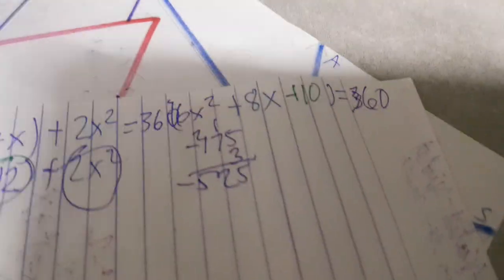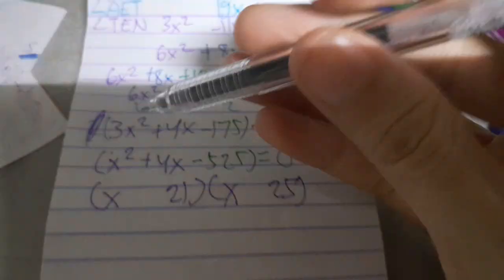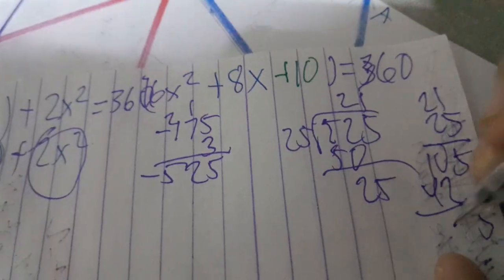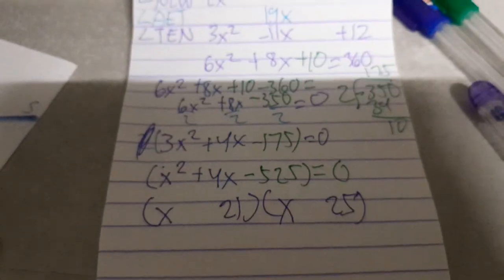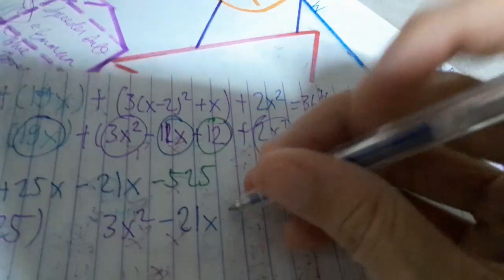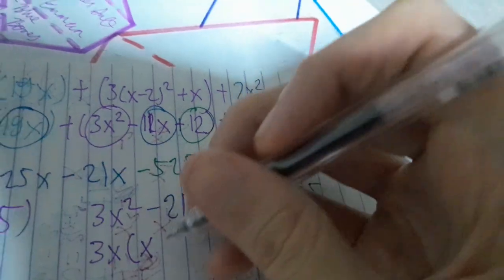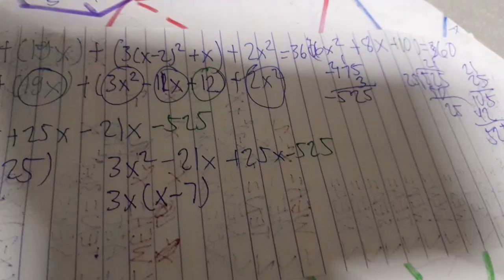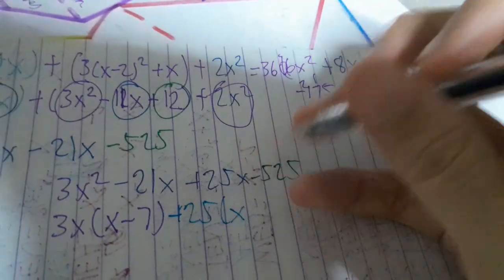Solving for the missing angle measure in the variable of vertical angles (part 2)